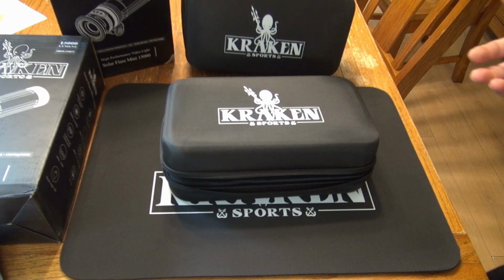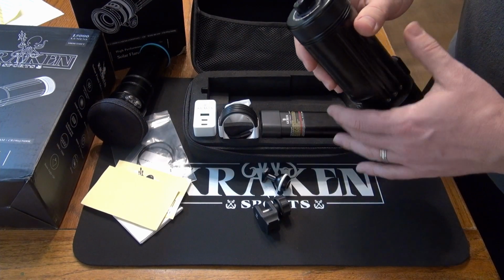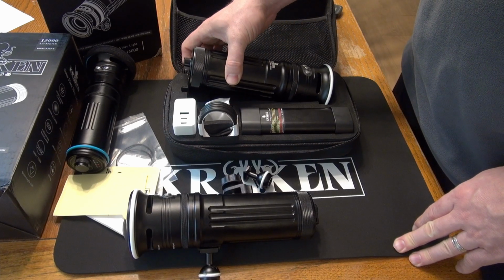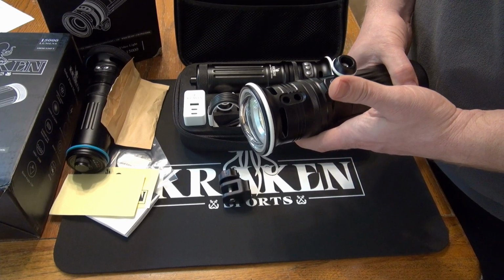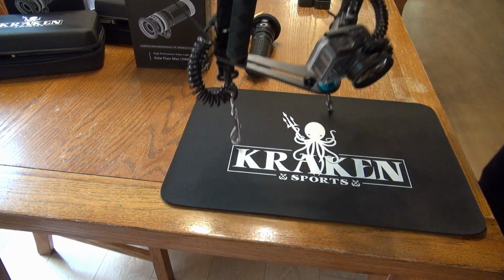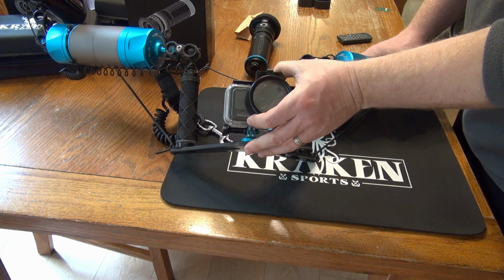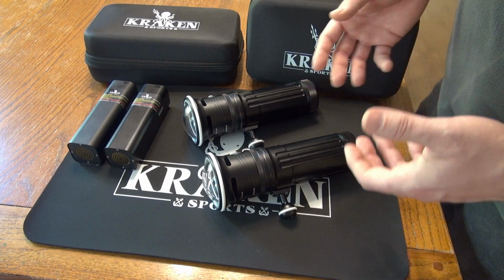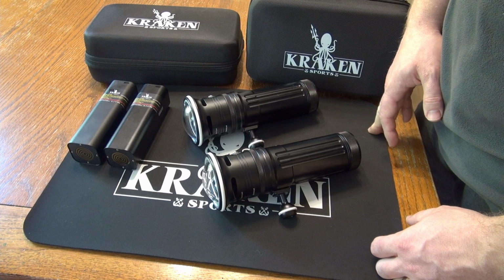Kraken Solar Mini Flare 15,000 Lumen Video Light Review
This is my review on the Kraken Solar Flare Mini 15,000 Lumen Video Lights.  I give you my thoughts on the lights and take them out for a couple of dives (night and day) to test them out, share some footage from various depths and lighting conditons and provide some feedback.

This footage is shot in "Flat" color mode and not color corrected so it was easier to see the brightness as I change the light settings underwater.

For the day dive I had the camera white balance set to "native" and for the night dive I set my white balance to the lights at 5500K.

I am very happy with the lights so far and they really take my underwater GoPro footage to an entirely new level.

Dive Site: OakLeafPark in Nanoose Bay, Vancouver Island, British Columbia.

You can use our free visibility app to get real-time updates on tides and visibility conditions at various BC dive sites here:

My Camera Gear:

Snake River Prototypes Tray
2 x 15,000 Kraken Solar Flares
2 x 1LB Ultramax Aluminum Float Arms
Kraken light remote control
Macromate Mini +10 Macro Lense

GoPro Hero9 Settings

Resolution: 4K @ 60fps
View: Wide
Iso: 100 min 800 max
Hypersmooth: Boost
Bit Rate: High
EV Comp: -1.0
White Balance: Native (day) and 5500k (night)
Sharpness: Low
Color: Flat